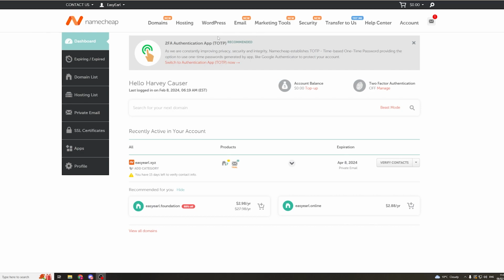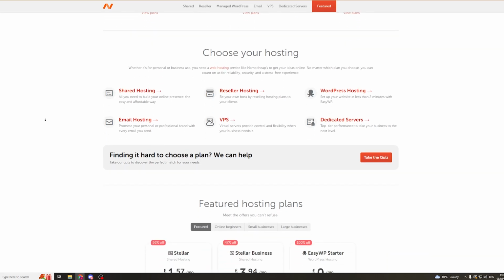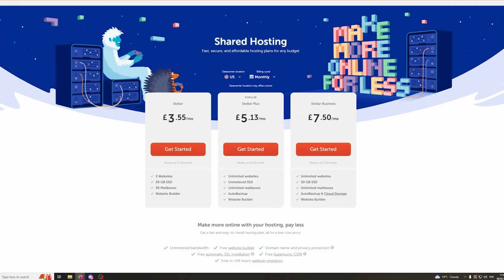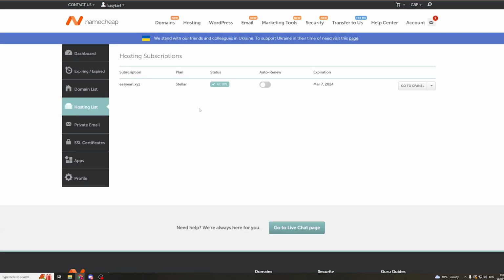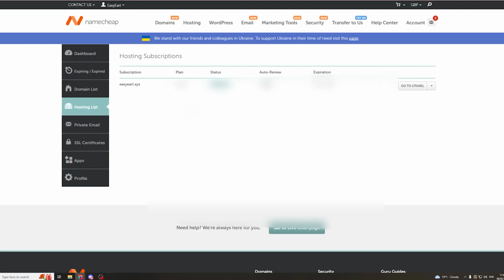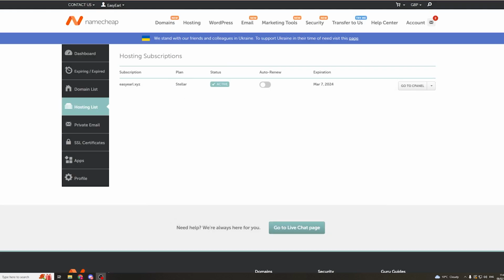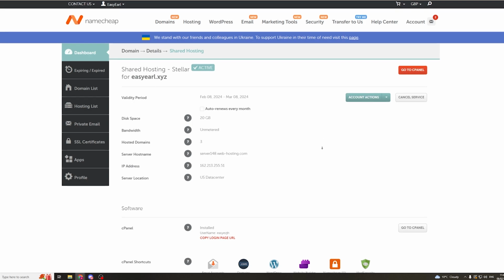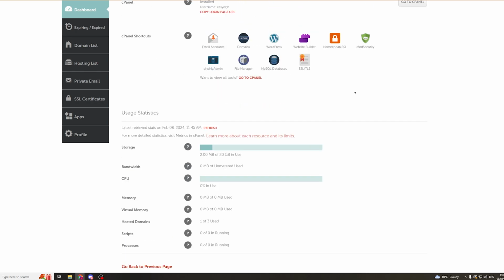How To Access Cpanel On Namecheap (2024 UPDATE)